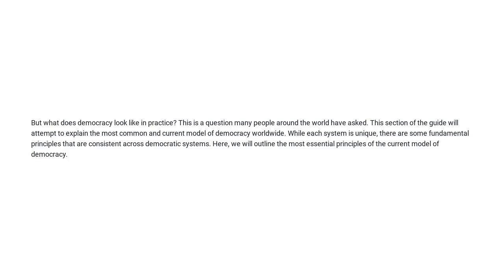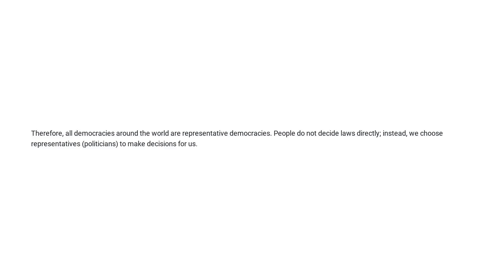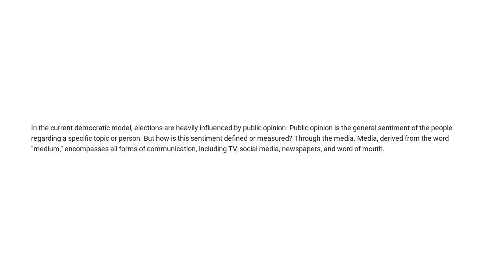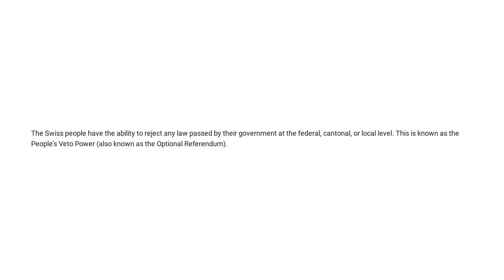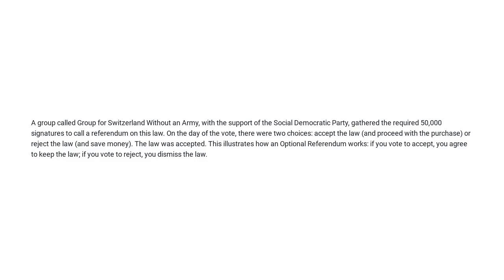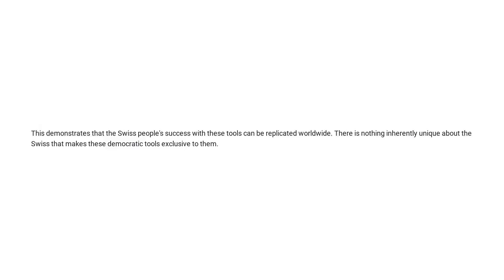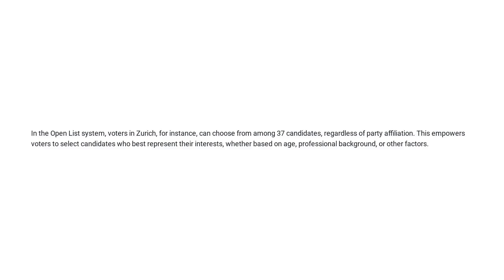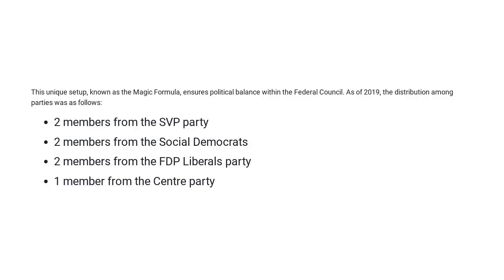Swiss Democracy Explained: 7 Principles of Swiss Democracy. The SOLUTION to the world's problems!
Chapters:
00:00 - The Current State of Democracy
00:39 - Separation of Powers
02:16 - The Elections
06:40 - This Model of "Democracy" is Old
06:54 - Top-down vs Bottom-up
07:28 - Switzerland and the 7 Democratic Tools
08:20 - People's Veto Power
13:49 - Federalism
15:30 - Open Lists (a.k.a. Panachage)
17:30 - People's Initiatives (a.k.a. Popular Initiatives)
18:05 - Constitutional Referendums (a.k.a. Mandatory Referendums)
18:45 - Public Recalls
19:04 - Mixed Executive Government (the Magic Formula)

The Current State of Democracy
Introduction
Democracy, derived from the Greek words "demos" (people) and "kratos" (power), fundamentally means power to the people. However, its practical implementation varies globally, though some core principles remain consistent across democratic systems. This summary outlines these fundamental principles, starting with the separation of powers.

Executive, Legislative, and Judicial Powers
In most Western countries, the political innovation of separating powers into three branches ensures a system of checks and balances. These branches are:

Legislative Branch: Composed of parliaments and assemblies responsible for creating laws. Legislators, elected from various parties and independents, propose, debate, and write these laws.

Executive Branch: Includes institutions like departments and ministries that implement the laws. In presidential systems (e.g., the US and France), the president also has law-making authority.

Judicial Branch: Interprets and applies the law, ensuring it is upheld by everyone, including the legislative and executive branches.

Changes within this system occur through law modifications, initiated mainly by the legislative or executive branches. The primary mechanism for change in this system is elections.

The Elections
Direct power to the people is impractical due to large populations and the complexity of lawmaking. Instead, representative democracies elect politicians to create and modify laws on behalf of the people. Politicians, organized into parties, present ideologies and proposals during elections. Citizens vote for the politicians whose proposals align with their desired changes.

The Politician Promises
Issues arise when politicians fail to fulfill their promises, sometimes due to changing economic conditions or other factors. If politicians do not deliver, the primary recourse for the public is protests, which have limited legal and political impact. Public opinion, heavily influenced by the media, plays a crucial role in elections. Politicians strive to remain popular to get elected, often simplifying complex issues for short-term solutions, leading to an inefficient democratic process.

This Model of "Democracy" is Old
Representative democracy, with periodic elections, has been around for over 200 years. Despite technological advancements, the primary method for expressing discontent remains street protests, raising questions about the efficacy of this system.

Switzerland and the 7 Democratic Tools
Switzerland is often considered the only true democracy due to its unique political system. It differs from the common model through a combination of seven democratic tools:

People's Veto Power (Optional Referendum): Citizens can reject any law passed by the government. If 50,000 signatures are gathered within 100 days of a law's passage, a referendum is triggered. This ensures laws are agreeable to all stakeholders.

Federalism: Switzerland has a decentralized structure with three levels of government: federal, cantonal, and municipal. Each level handles specific issues, ensuring decisions are made at the most appropriate level.

Open Lists (Panachage): Voters can select candidates from any party during elections. This system reduces party loyalty and encourages politicians to prioritize constituents' needs.

People's Initiatives: Citizens can propose new laws with 100,000 signatures. These initiatives go to a referendum, allowing the public to vote on their adoption.

Constitutional Referendums (Mandatory Referendums): Any constitutional change must undergo a referendum, ensuring it aligns with the people's will. This includes significant tax changes.

Public Recalls: Elected officials can be removed through recall elections, though this is rarely used in Switzerland.

Mixed Executive Government (Magic Formula): Switzerland's Federal Council, composed of seven federal ministers from different parties, serves as both the head of state and government. This setup ensures political balance and stability.